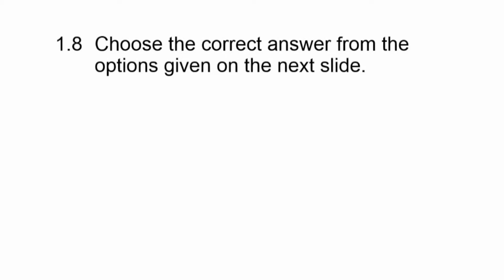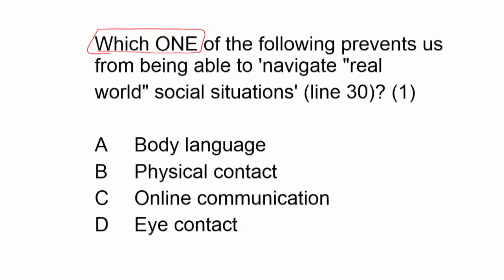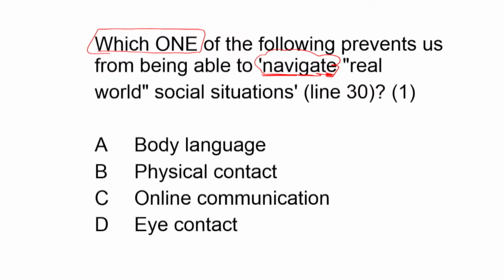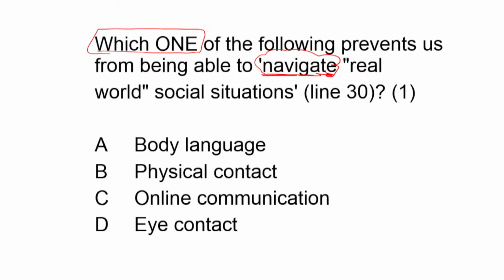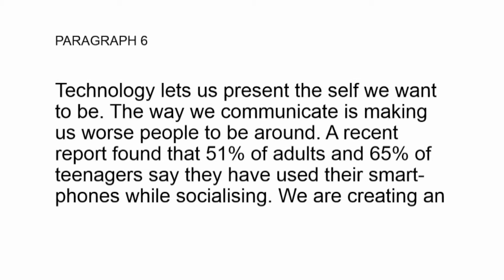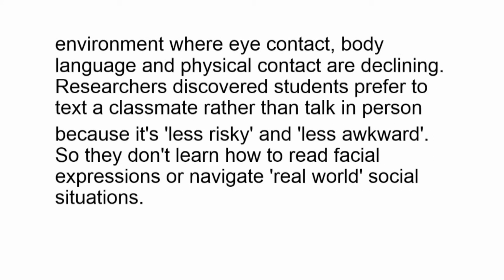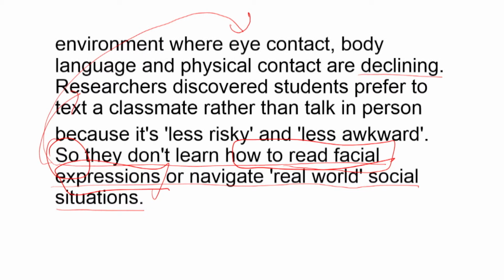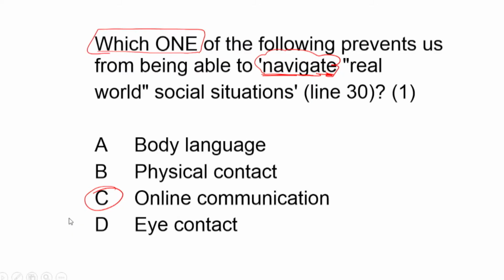EFAL P1 NOV 2015 QUESTION 1 8